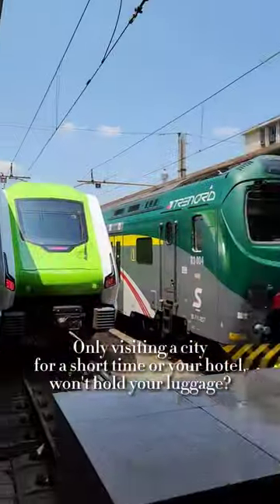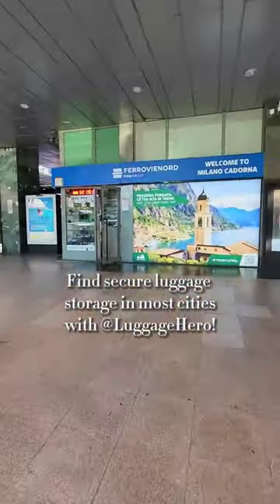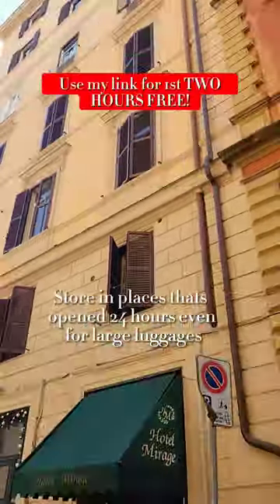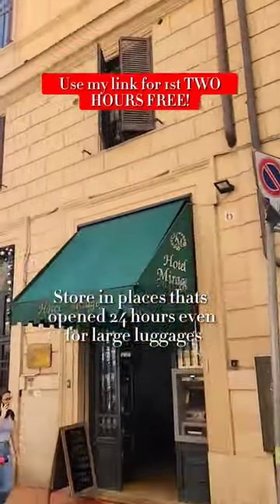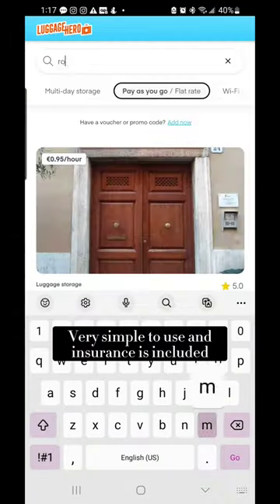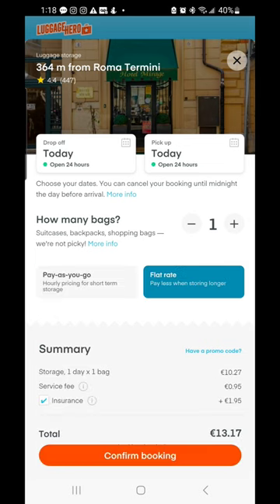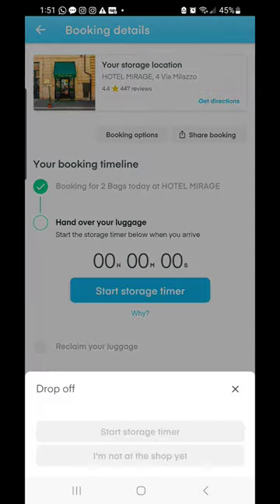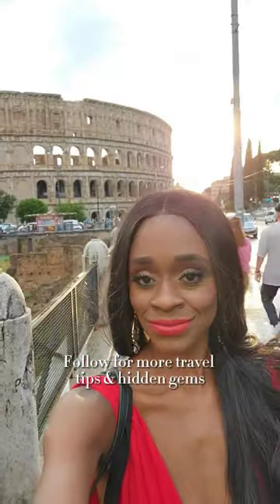Travel Tips: Luggage Storage | Luggage Hero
GRWM Travel Essentials✈️ Part 4 - Luggage Storage🎒

Visiting a city for a few hours but dont know what to do with your luggage? I use @luggagehero to find secure luggage storage spots for even my large checked bag!  There are storage facilities in most cities and in different locations.

Choose a storage based on location, hours or reviews and leave your luggage worry free. Insurance is already included!

I prefer booking places that are near train stations or metro and places that are open 24hrs.